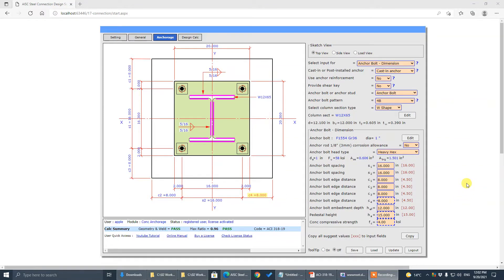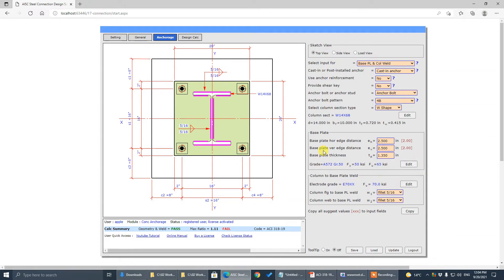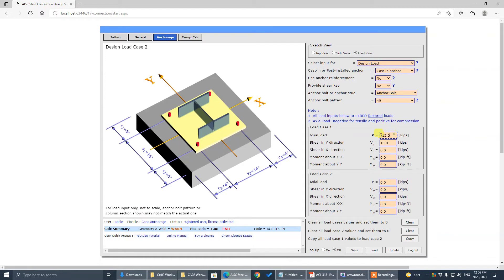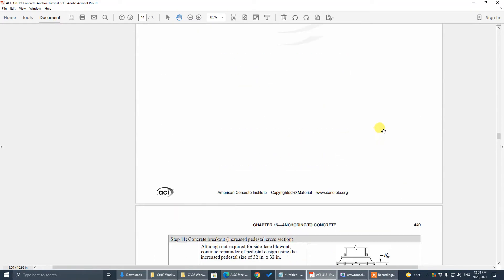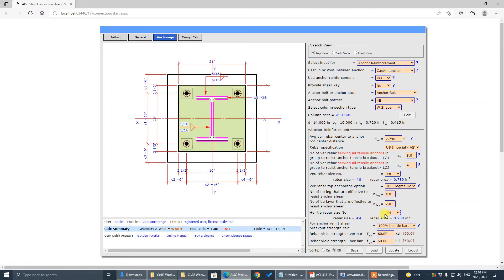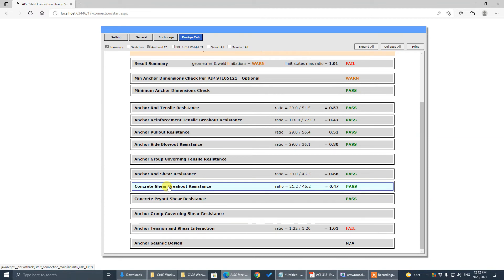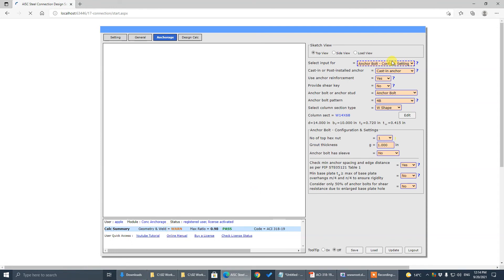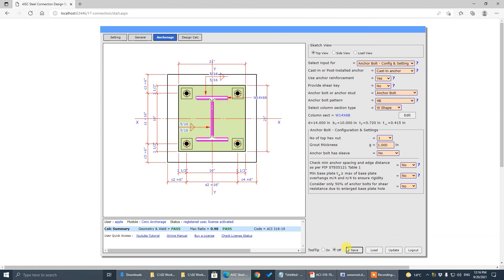Concrete Anchor Bolt Design Tutorial ACI 318-19 CSA A23.3-19 Anchor Bolt Shear Key Base Plate - E02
ACI 318-19 CSA A23.3-19 Concrete Anchorage Shear Key Base Plate Design Tutorial

ACI 318-19 Concrete Anchorage Shear Key Base Plate Design Tutorial

To work with this tutorial video, user can download the PDF file working sheet